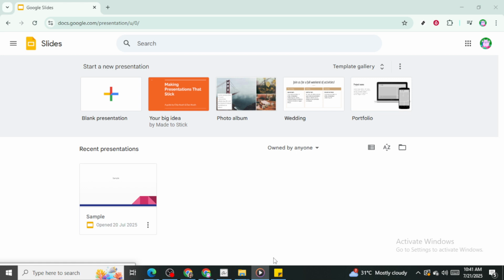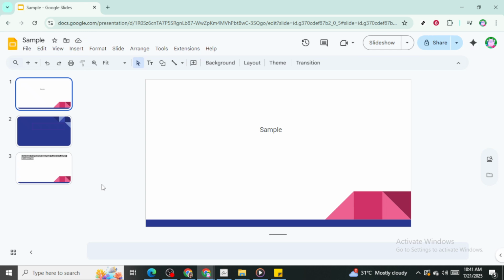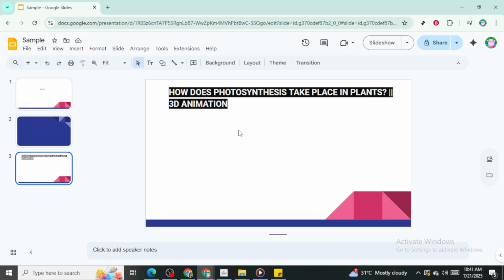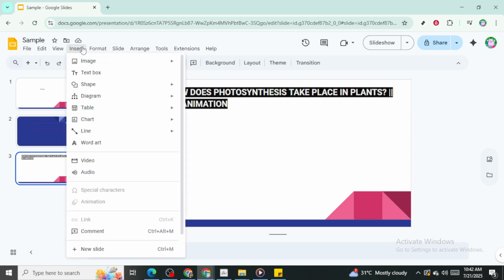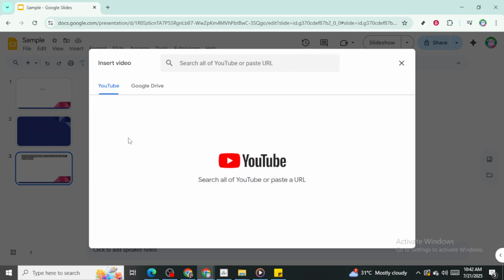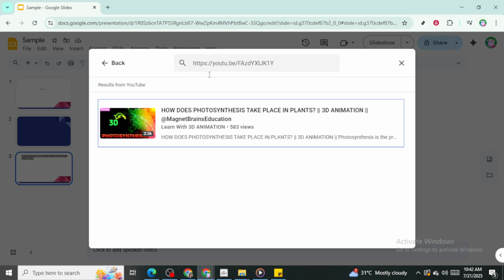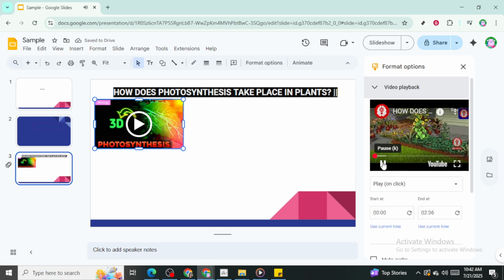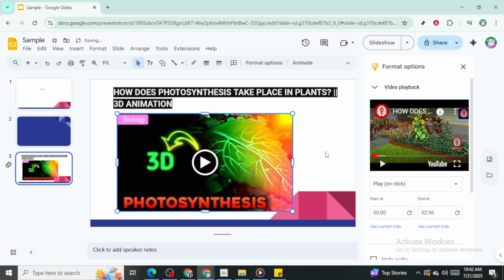How To Add YouTube Videos To Google Slides [2026 Guide]